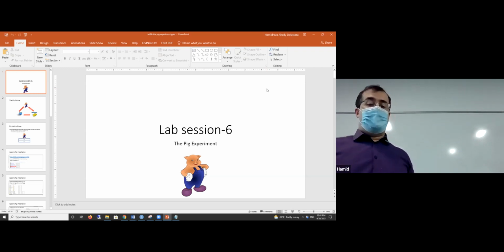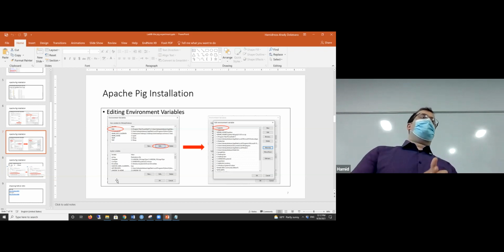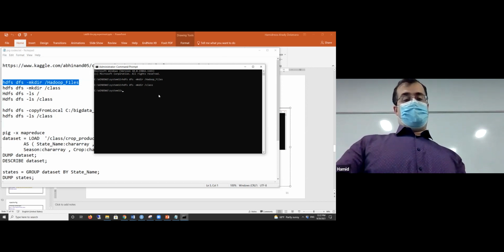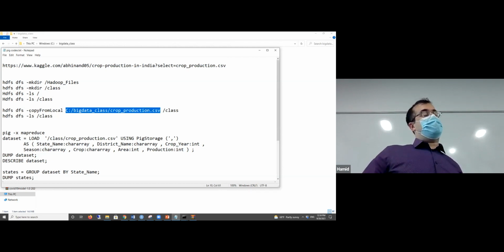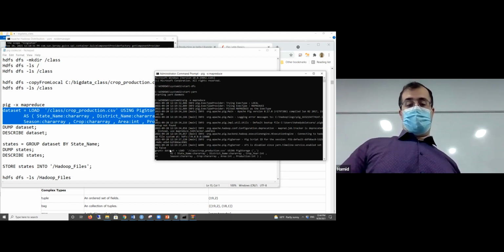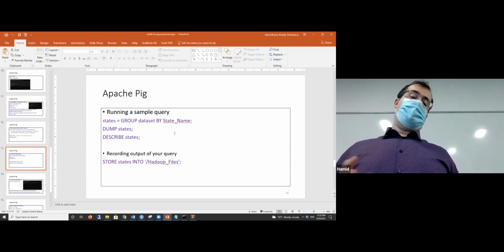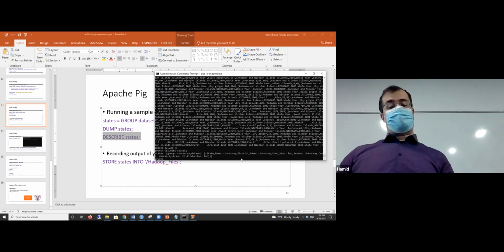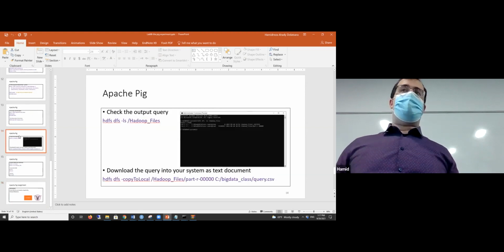BAN 5600 section 1, Sep/20/2021, Pig experiments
In this session, we installed a local instance of Pig. Then we import a dataset from the web to the local system then to Hadoop hdfs then to Pig. Finally, after getting a query in Pig, we exported the results into hadoop hdfs, and downloaded it to the local system.